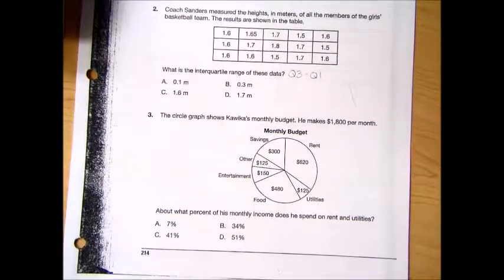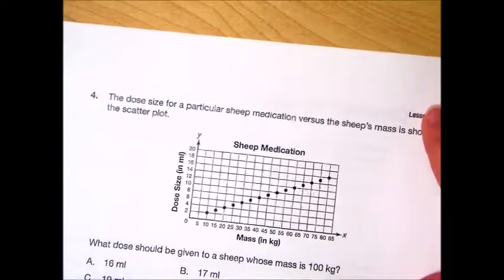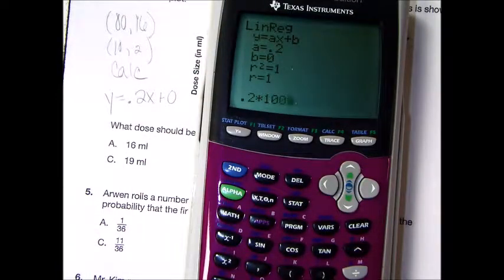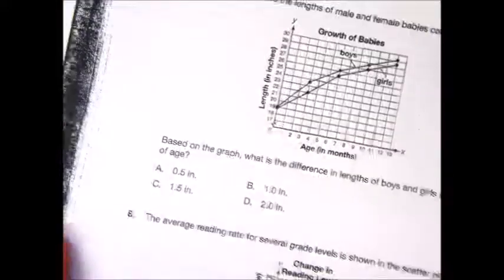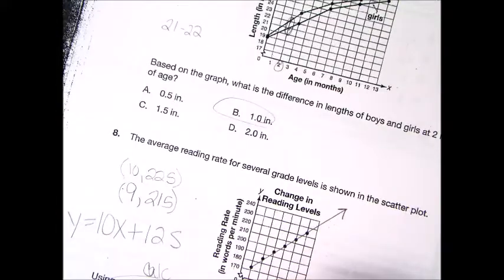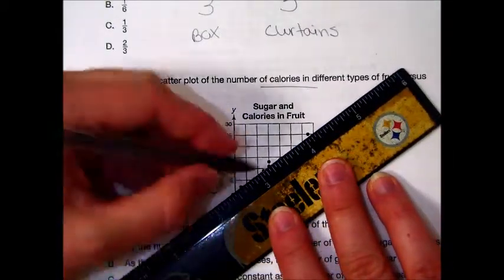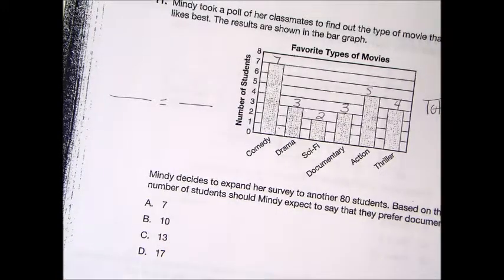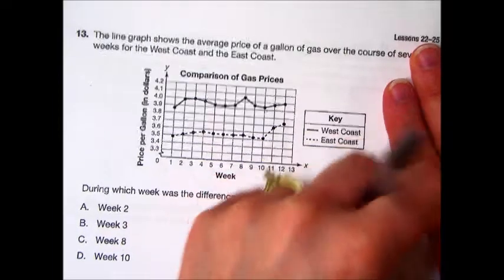Keystone Book Chap 5 Review